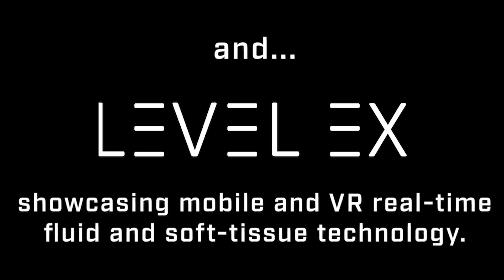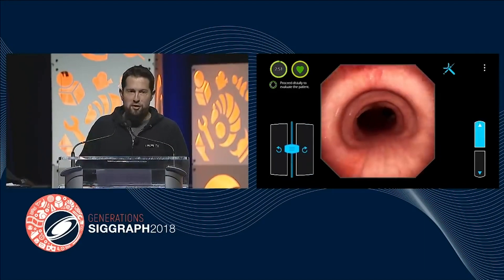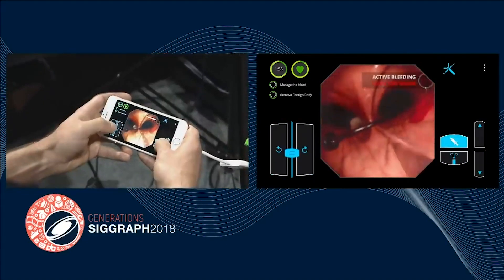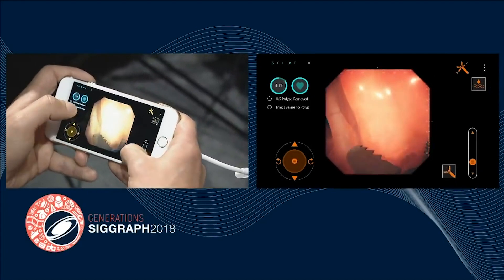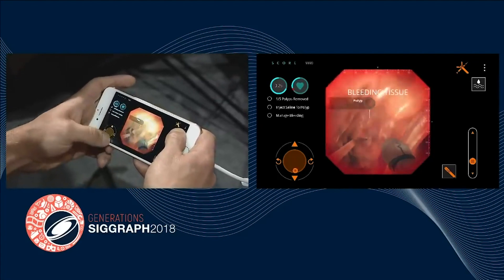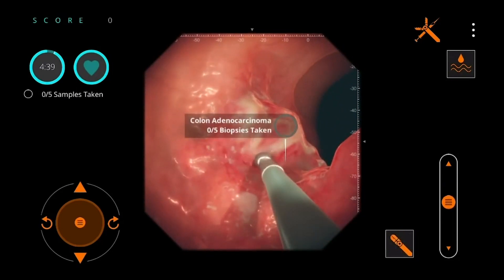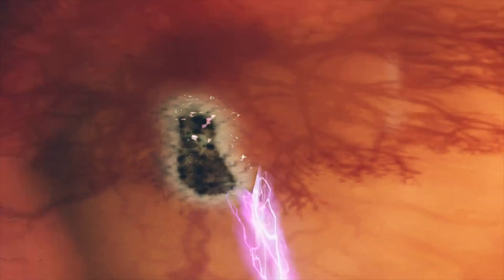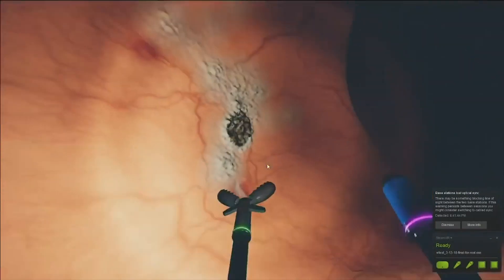Level Ex Presents at SIGGRAPH Real-Time Live! 2018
Watch Level Ex’s presentation on the Real-Time Live! stage at SIGGRAPH 2018, the largest computer graphics and visual effects conference in the world.